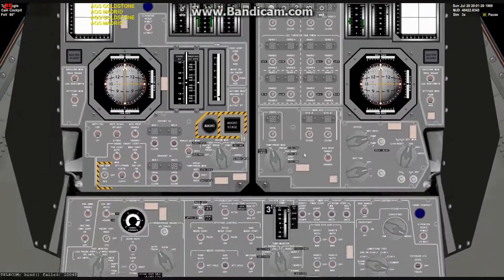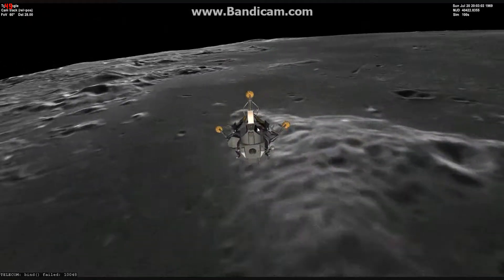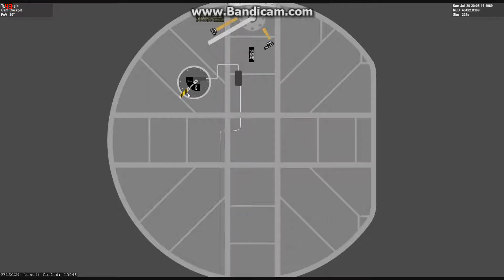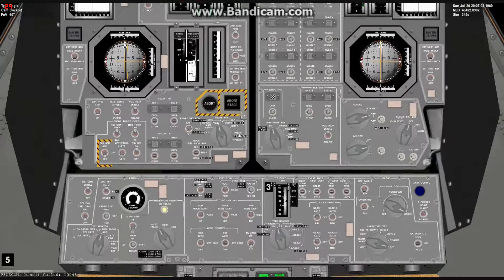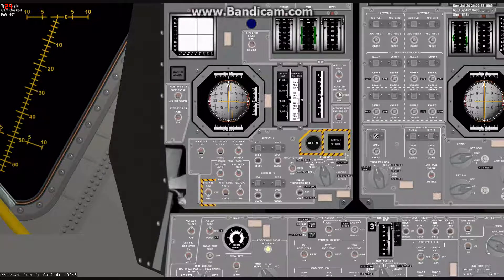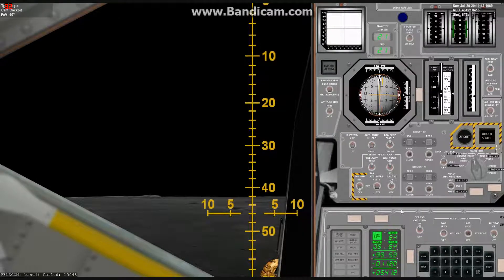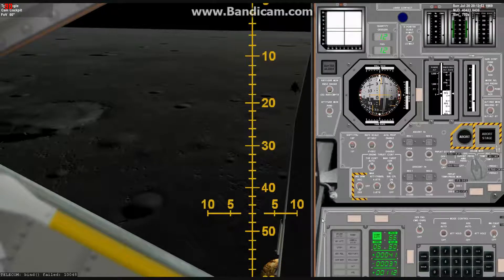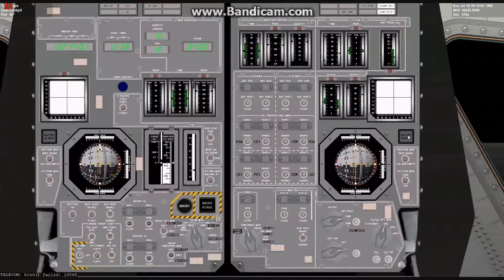Project Apollo NASSP 8.0 Alpha LM PDI and landing test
Project Apollo NASSP for Orbiter simulator. Testing Apollo 11 PDI and lunar landing possibility. Nice progress has been made on LM systems since 7.0, however LM is still WIP.

As preatty much all the navigation releated things works now (including emulated AGC and AGS) landing is not a problem. I intentionally changed to ATT hold and manual throttle just to test my skills and i didn't went that bad ;-)

Automatic landing is all possible now OFC as everything needed for it seems to work.

After landing you can go to P68 (V37EN68E) this gonna show coordinates of your landing site.